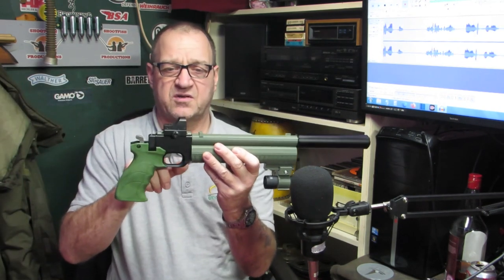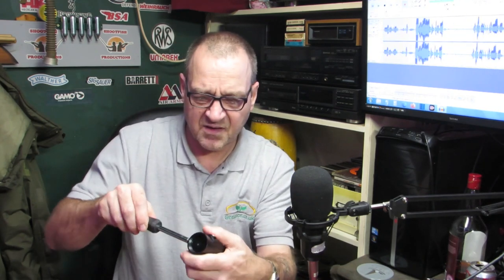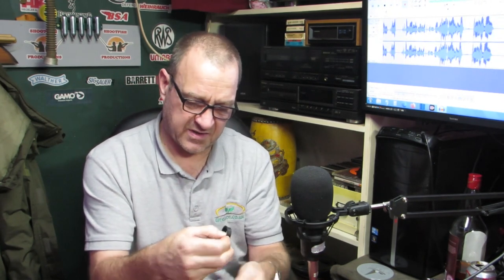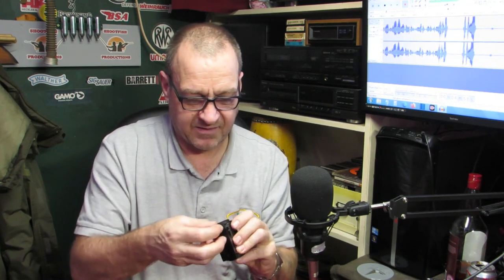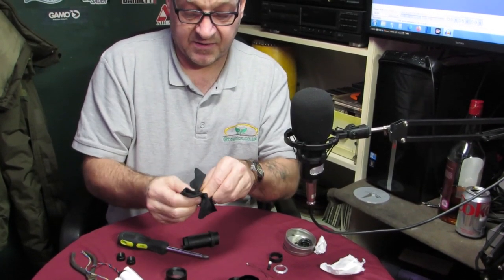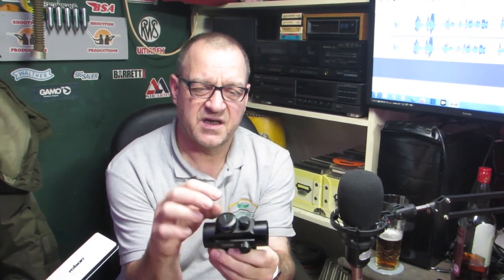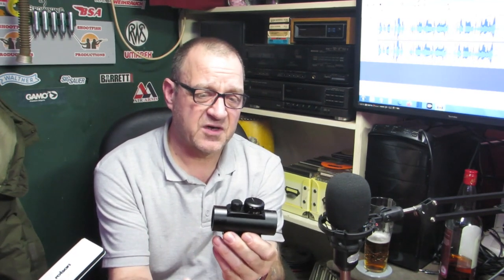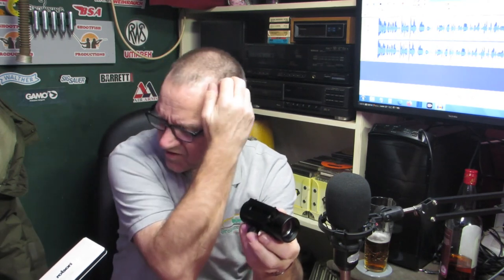Whats inside a cheap red dot sight?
A cheap red dot sight I bought off ebay broke when I tried it out on a spring powered air rifle. In this video I take the sight apart and see how its made, and try to fix it. DO NOT BUY!!!